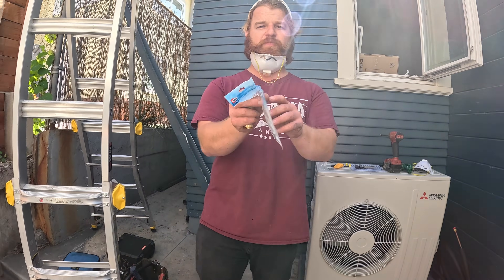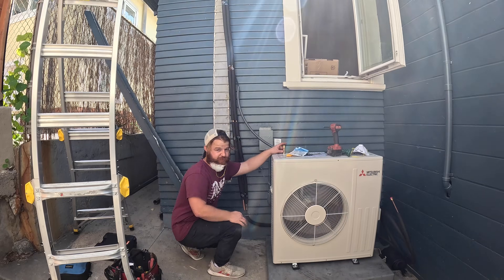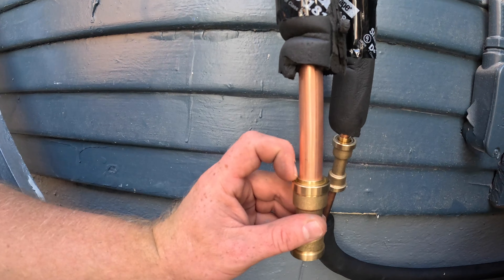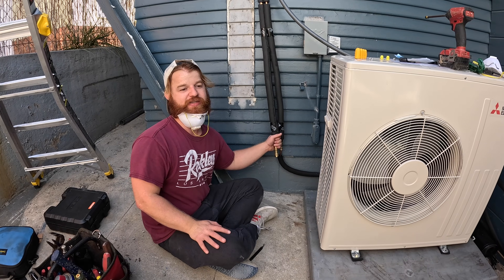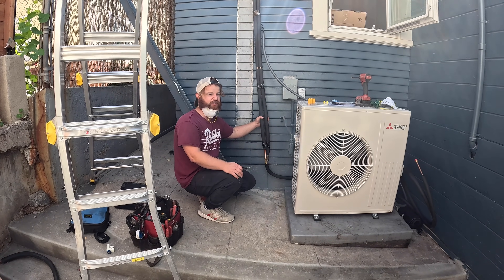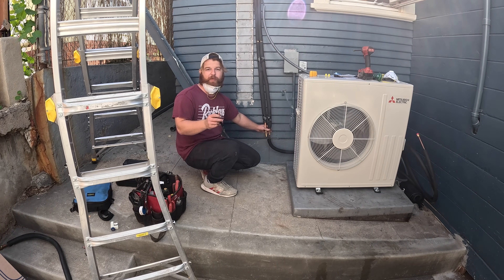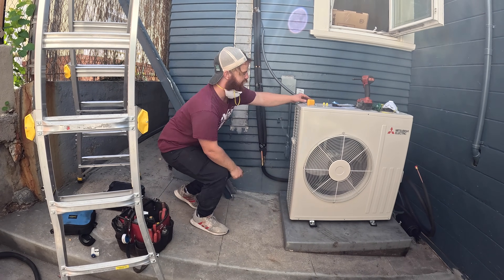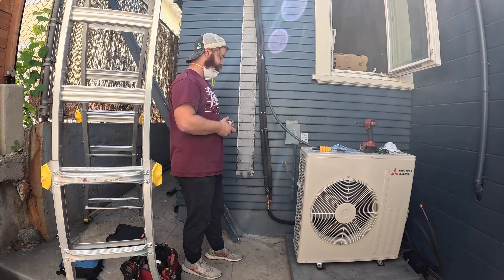Push To Connect Refrigerant Joints!? RectorSeal PRO-Fit Quick Connect Fittings - Demo and Review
Here we do a review of some push to connect refrigerant joints by RectorSeal. They are not a bad product but our current plan is to still use somewhat sparingly.

00:00 Explanation and Demonstration
06:09 Pressure Test
07:28 Final Thoughts